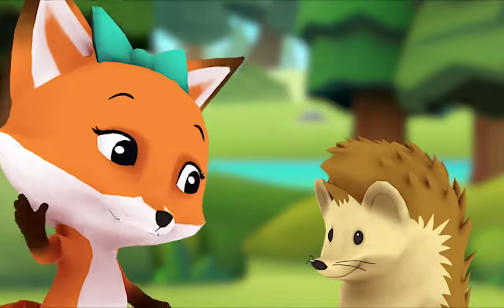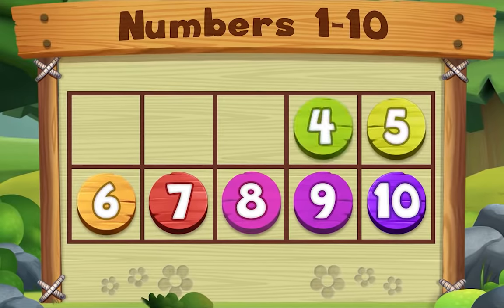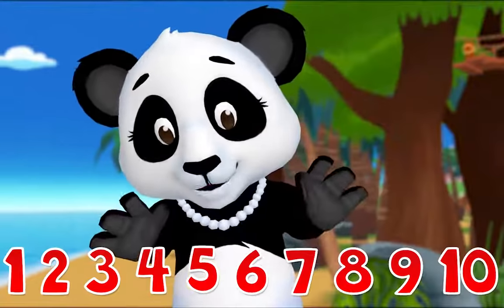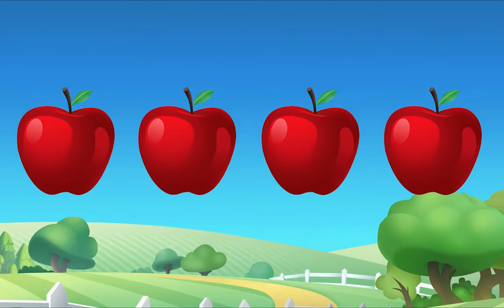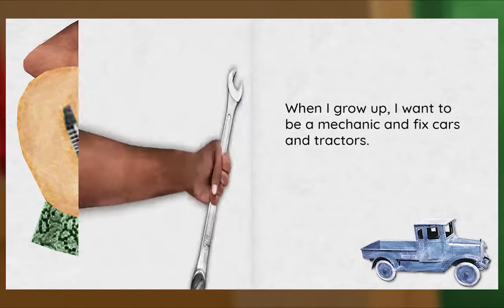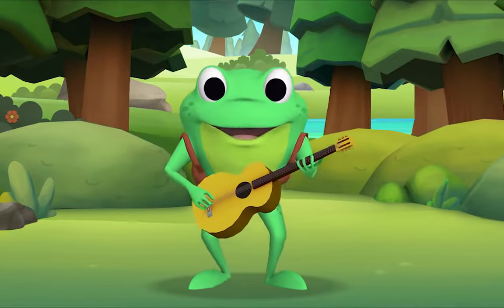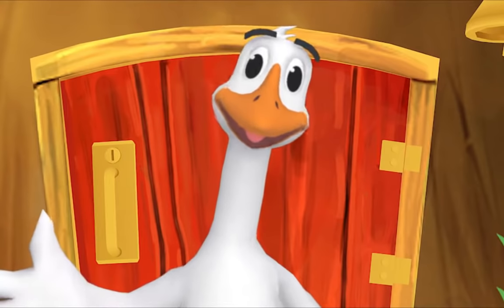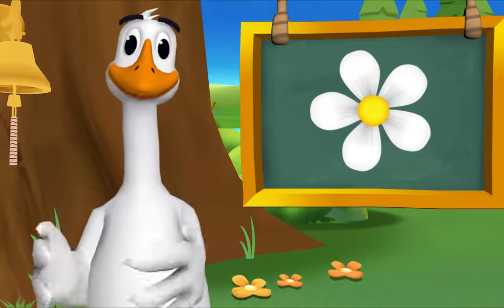Animal Island Learning Adventure (AILA) Preschool Learning System | Learning Session